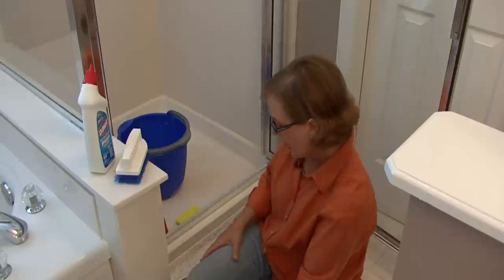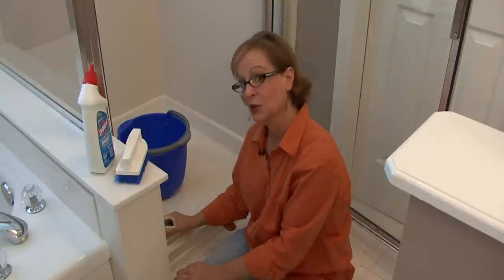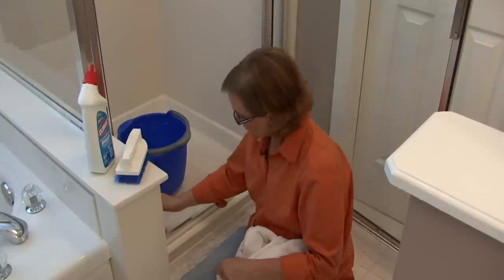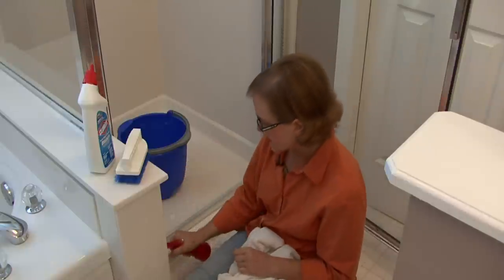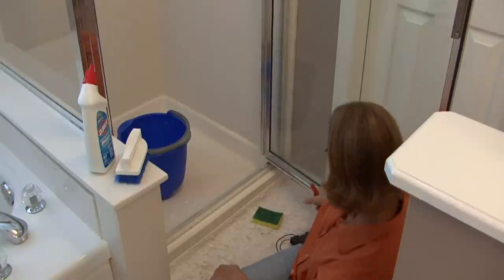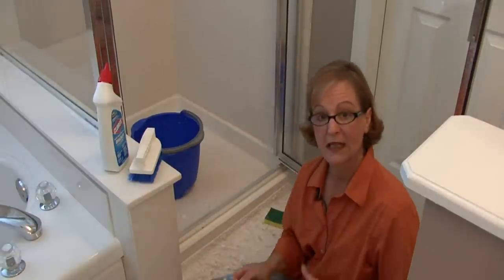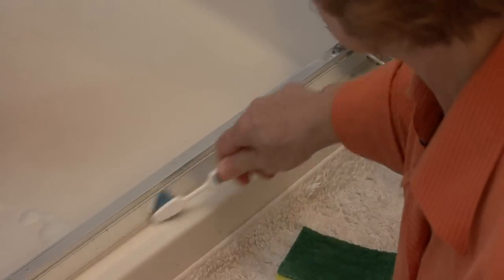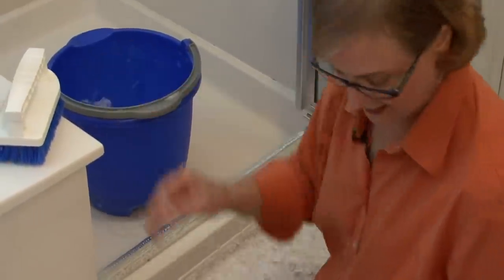Bathroom Cleaning Tips : How to Clean Shower Door Tracks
Shower door tracks get a buildup of stains and calcium deposits and can be cleaned with commercial cleaning products or a mixture of warm water and vinegar. See how to use a toothbrush to clean the dirtiest part of a shower with tips from a professional house cleaner and organizer in this free video on housekeeping.